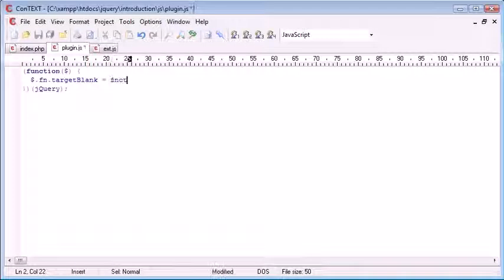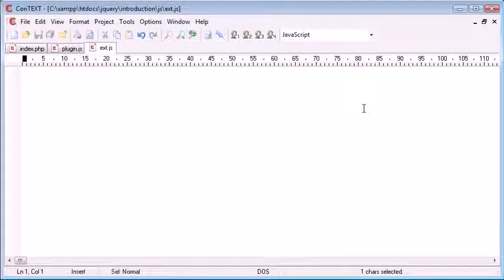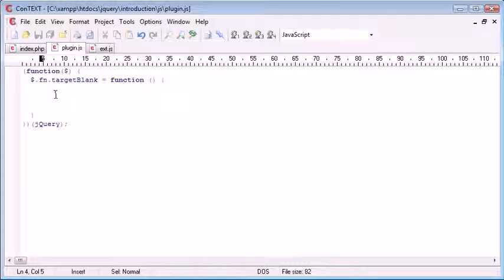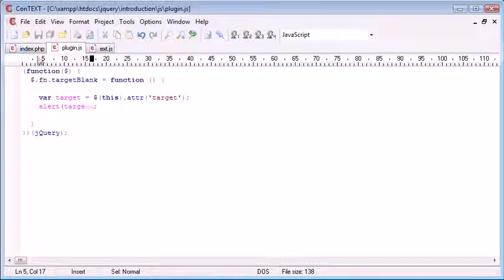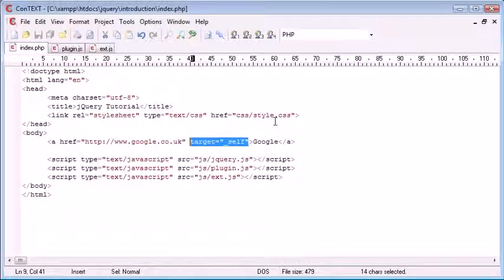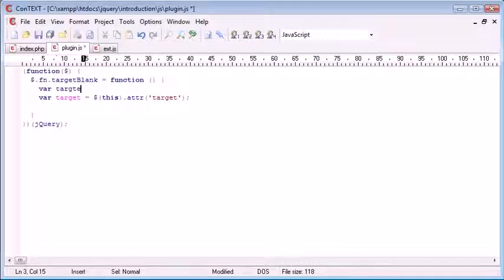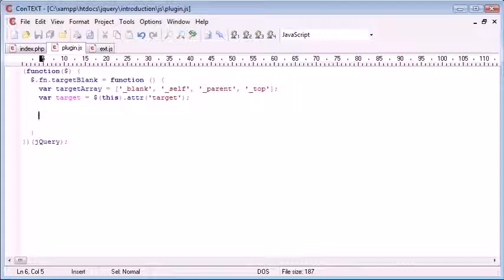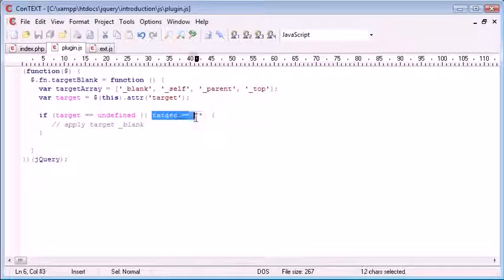119 Creating a basic plugin